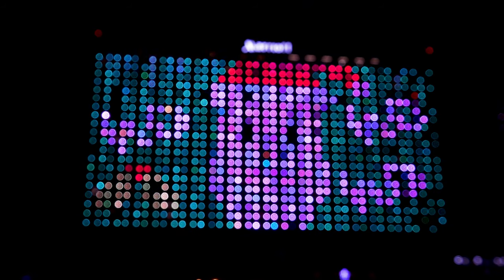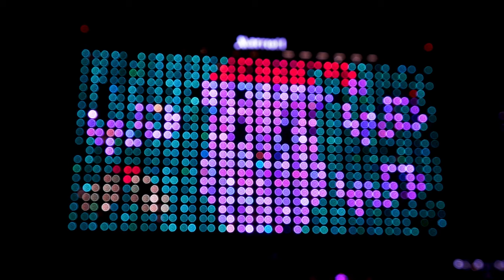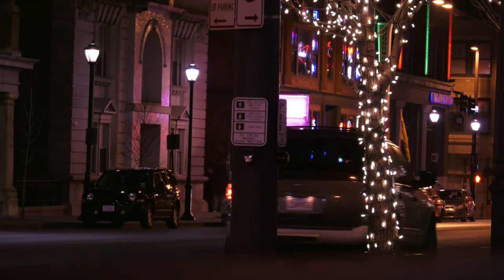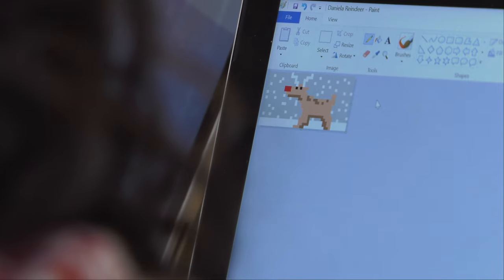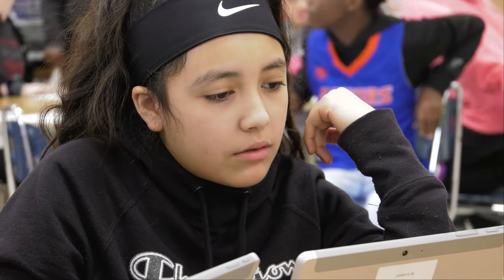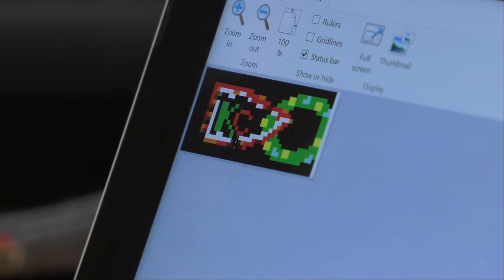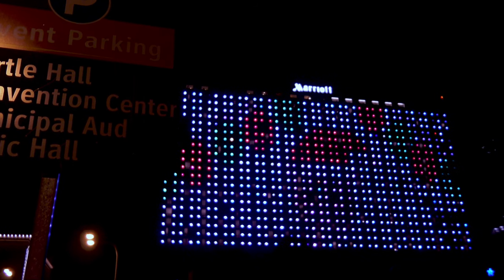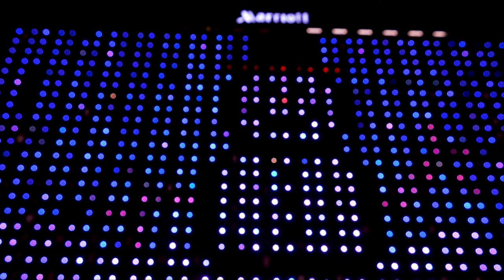DWMS Students See Their Artwork Up In Lights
"It's such an exciting thing for the kids to see their work up in lights..."

During the holiday season, students from Delta Woods Middle School had the chance to see their artwork flash on the front of the iconic Kansas City Marriott Downtown building!

Check out some of the designs and hear from the Gators on what the unique opportunity meant to them.